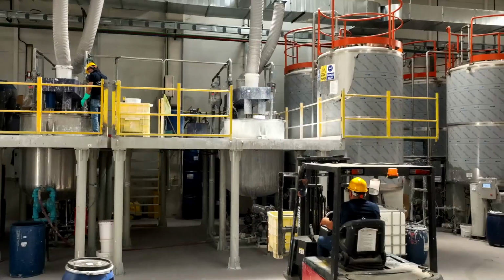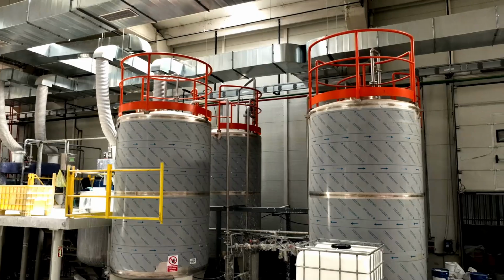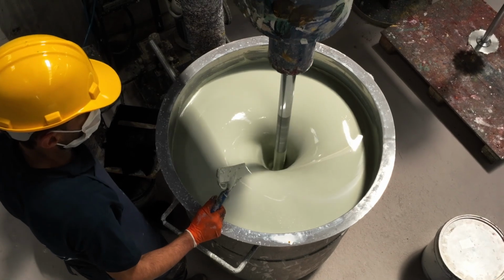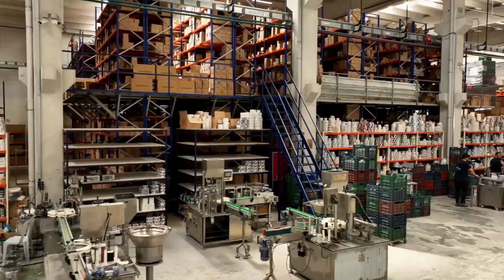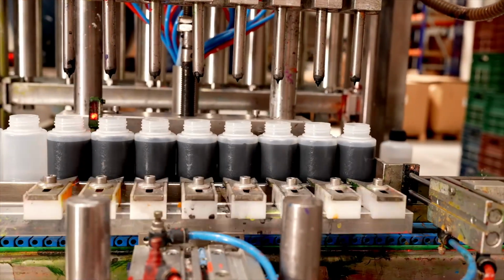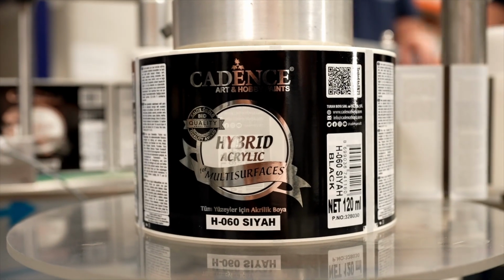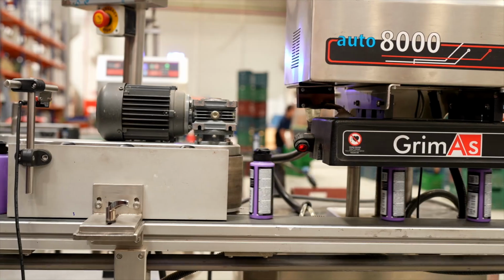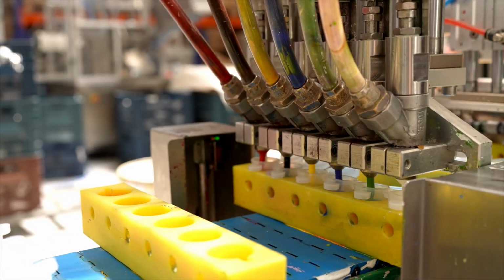Cadence Production Plant - Meet The Kitchen of Art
Welcome to the extraordinary world of Cadence products, where modernity, quality, and sustainability converge with European manufacturing standards. With an impressive 25 years of expertise, Cadence proudly stands as the industry leader, drawing from a rich well of experience that ensures exceptional quality in every product.

Our cutting-edge production plant, sprawled across 20,000 square meters in Düzce, serves as the heartbeat for the manufacturing and rigorous testing of Cadence's diverse product range. From today's innovations to tomorrow's breakthroughs, each Cadence product comes to life within these walls. Every step of the production process, from manufacturing to packaging, is meticulously executed on-site, guaranteeing top-tier production standards and demonstrating our commitment to environmental responsibility by minimizing our carbon footprint.

This state-of-the-art facility churns out a staggering 7,000 different products with 40 distinct packaging options. Crafted to meet Euro Norms and holding EN-71 and CE Certifications, each product utilizes the highest quality pigments and materials. Quality isn't just a standard; it's a way of life at Cadence, ensuring continuous performance and outstanding production in every item.

At the heart of our operation lies a commitment to customer satisfaction. With swift production processes and the world's widest product range, we're here to meet every demand. Cadence isn't just a paint; it tells a story. Within our dedication to sustainability and quality, we work together to build a greener and more beautiful world.

Join us on a journey to explore Cadence's inspiring and extraordinary world, and secure your place in the world of tomorrow. Remember, Just Cadence is enough for you! 🌍🎨